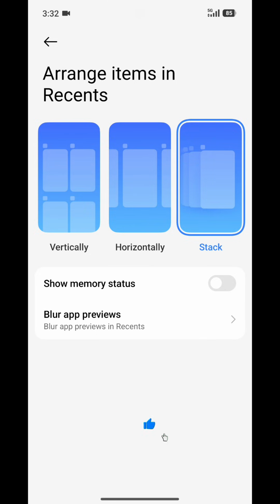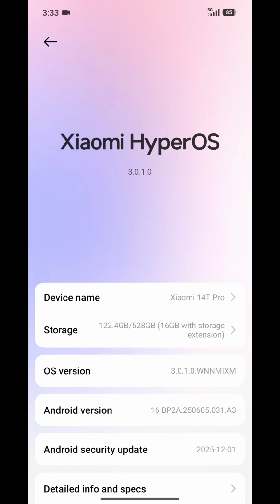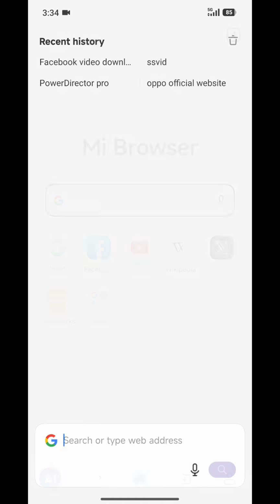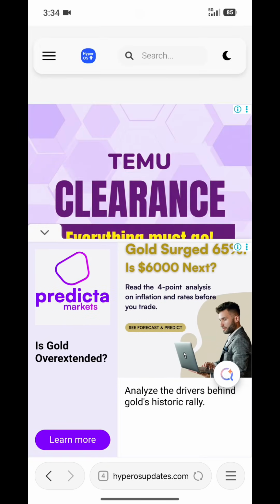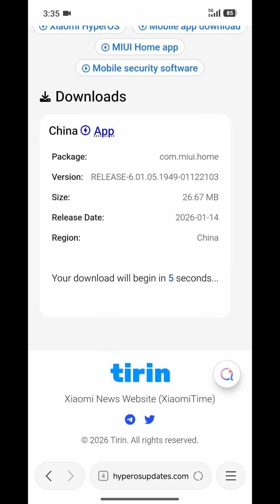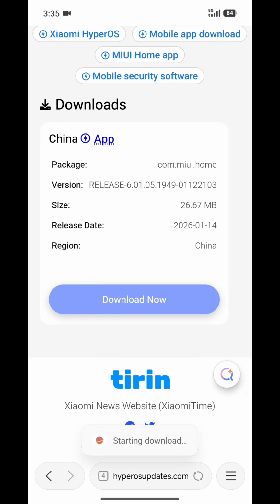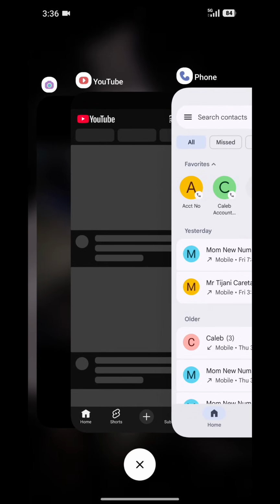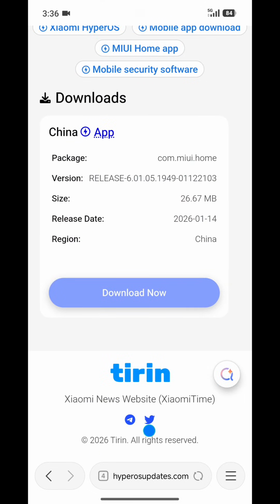Easiest way to Enable iOS Stack Recent Apps on Xiaomi (100% Working)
Want the iOS-style stacked recent apps view on your Xiaomi phone?
In this video, I’ll show you how to enable the iPhone-like app switcher on Xiaomi / Redmi devices without installing any app.
This hidden setting makes HyperOS or MIUI feel smoother, cleaner, and more premium, especially if you use gesture navigation.
📌 Works on:
Xiaomi phones
Redmi phones
MIUI & HyperOS (select versions)
If you love iPhone features on Android, this one is for you.